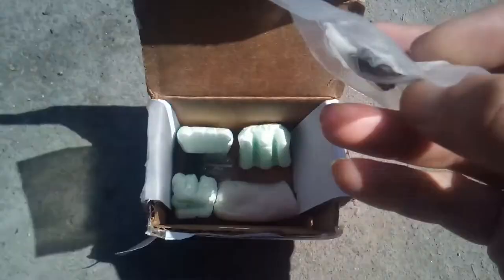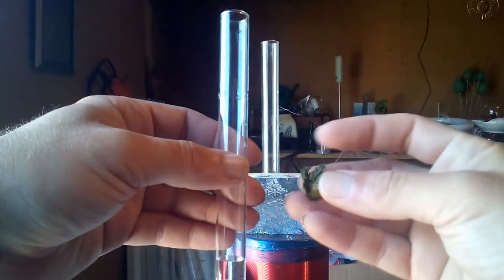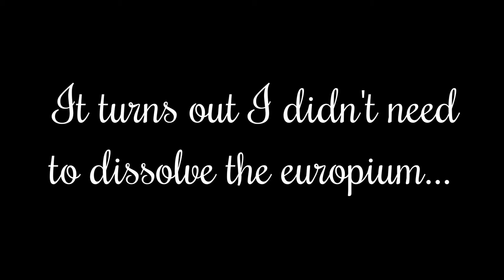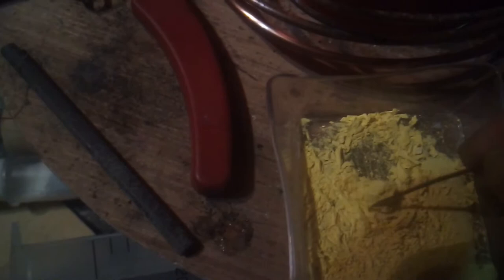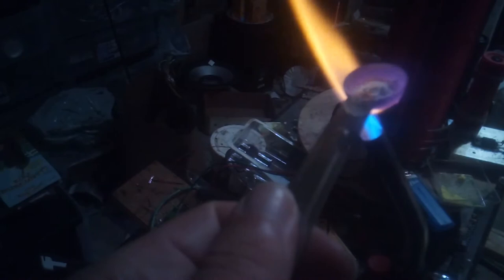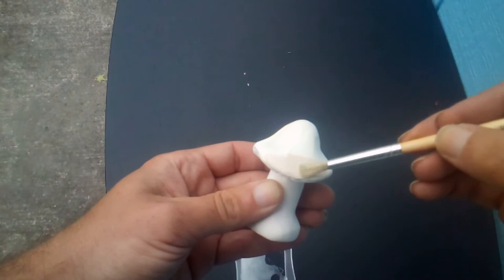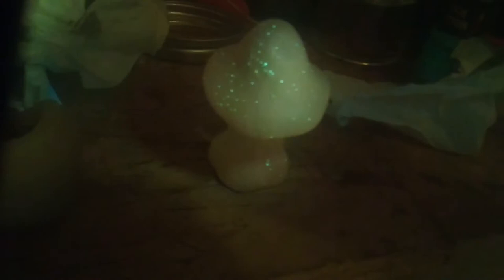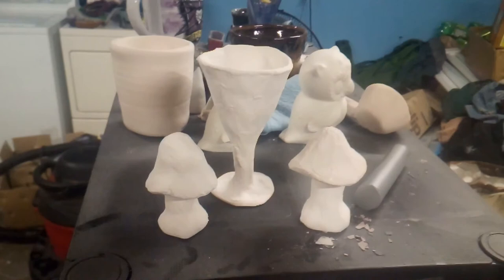Fluorescent Pottery Experiments: Part 1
Can I make UV reactive pottery?
I'm certainly going to try!
This is part 1, where I convert terbium and europium metals into oxides and carbonates and apply them to to some ceramic test pieces.

Come back for part 2, where t.b.a. ceramics fires the test pieces and we find out if they actually glow!